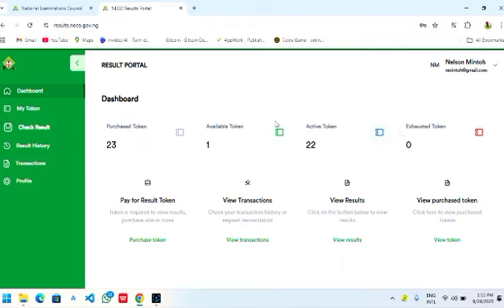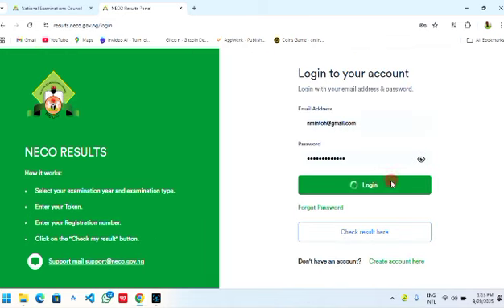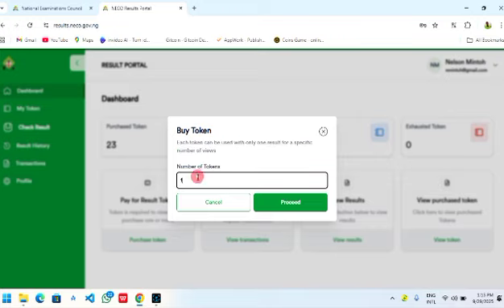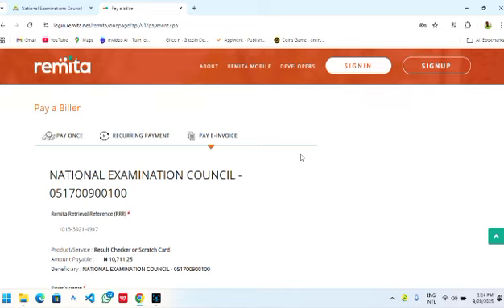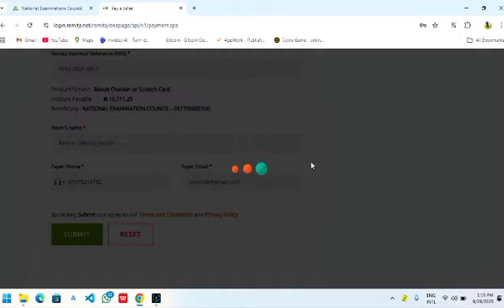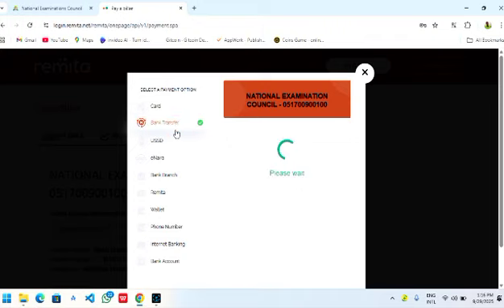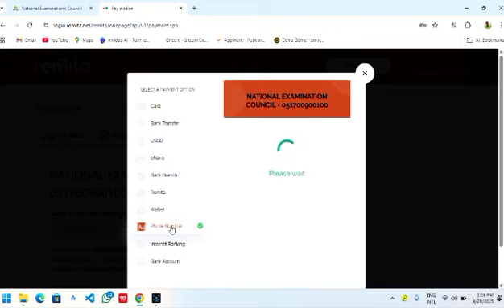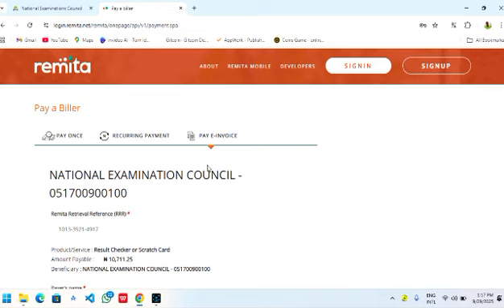NECO 2025 HOW TO BUY RESULT CHECKER PIN FROM NECO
Step by Step Procedure to Buy NECO Pin